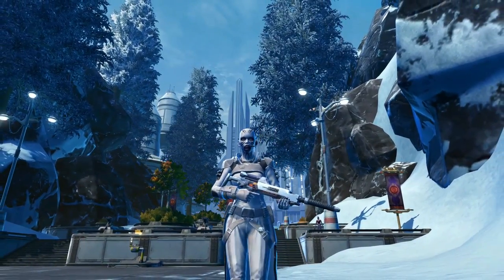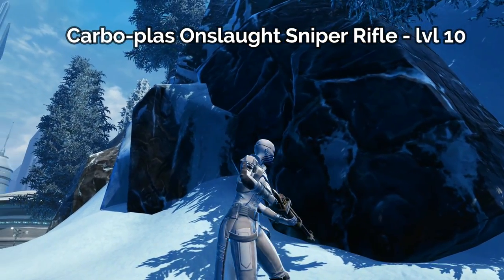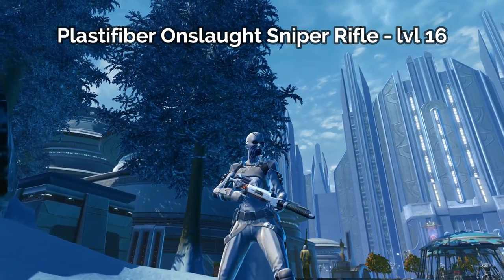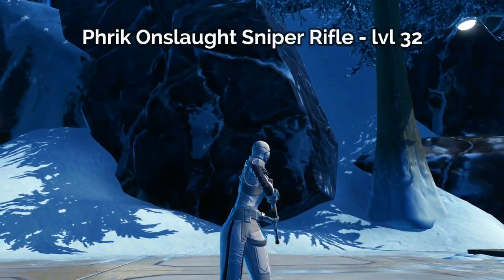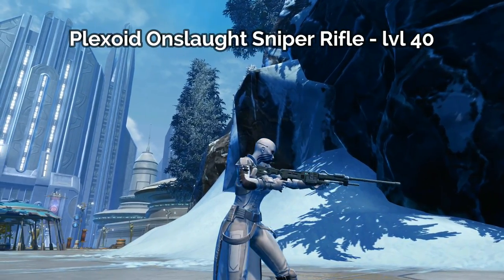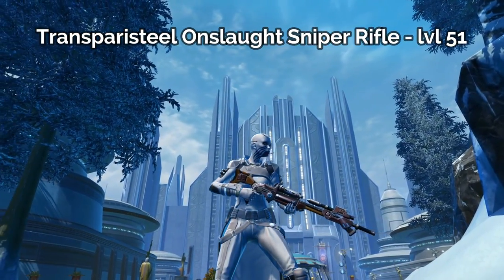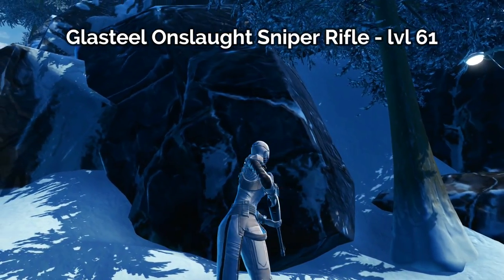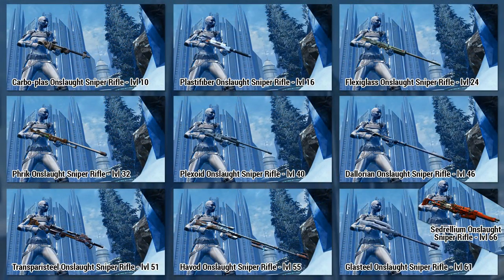10 Sniper Rifles You Can Craft in SWTOR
Focused on long-range tactics and eliminating sensitive targets, Snipers are the most elite and professional marksmen in the galaxy - and every sniper needs a sniper rifle.

Want to learn more about how to play the different parts of SWTOR? Check out "The Academy", a series focused on the basics of Star Wars: The Old Republic.

Have you equipped any of these rifles? Send me a screenshot!